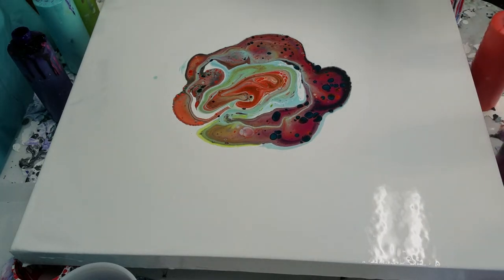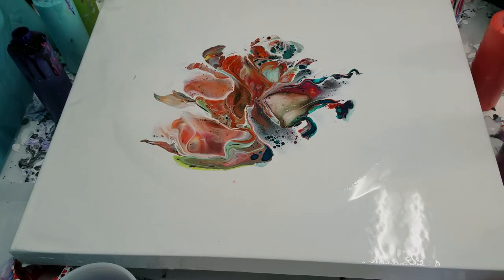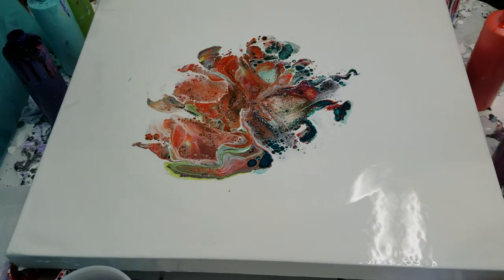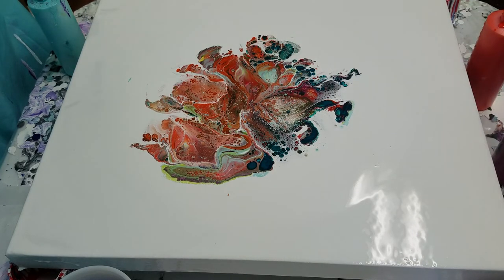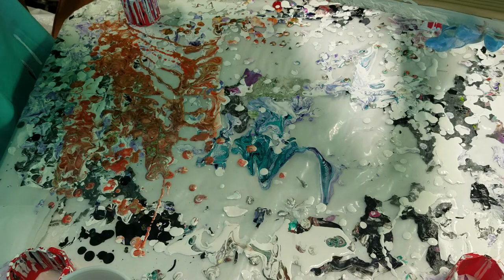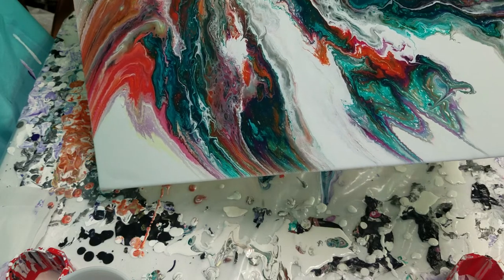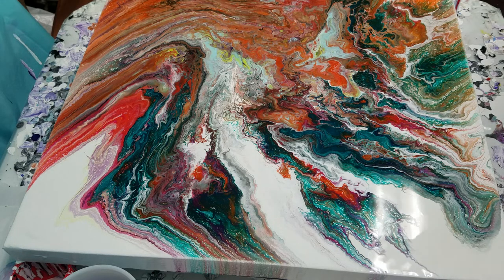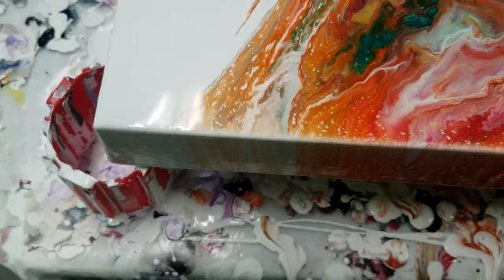Acrylic Pour Painting - Large 20x20 Canvas, Funnel Pour in Many Colors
This was a fun one! MMG inspired funnel pour on a nice 20x20 gallery wrapped canvas. The oranges really came through in this painting, with some great teal to complement it. Some nice cells and lacing. I kinda love this one! What do you think? Happy Easter!